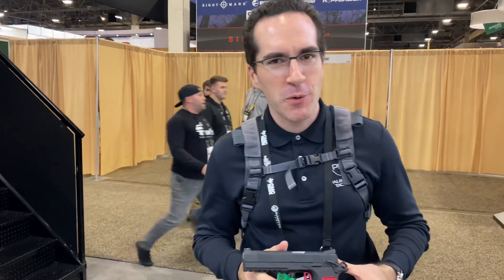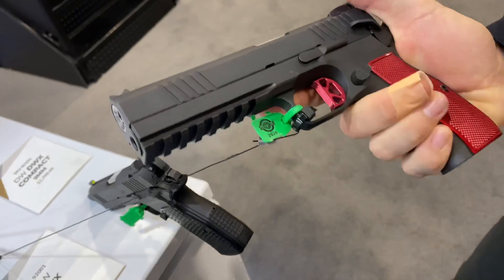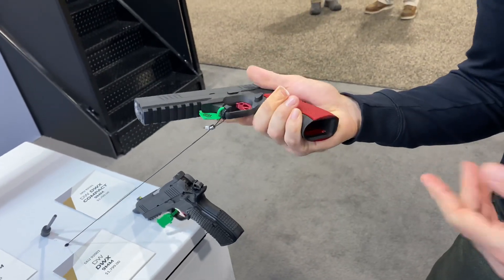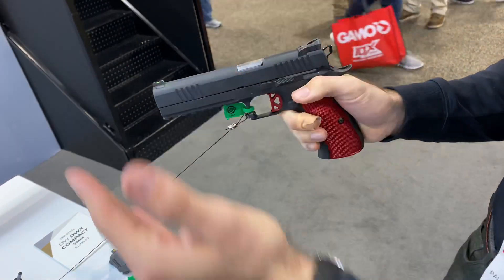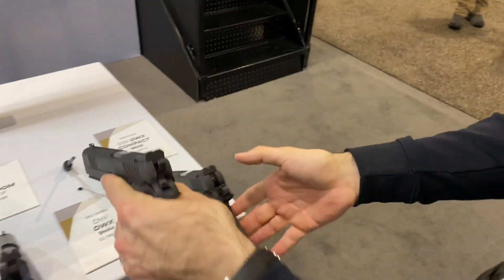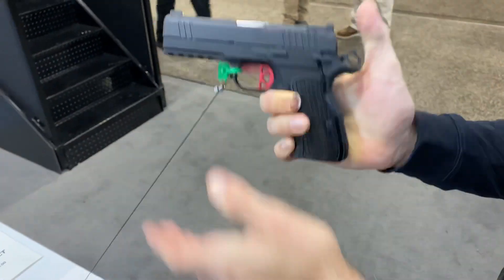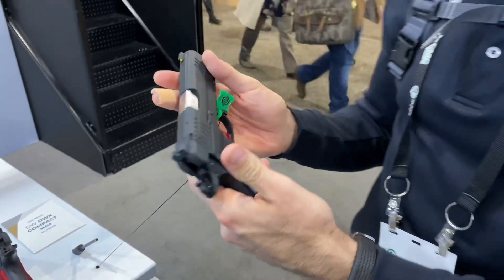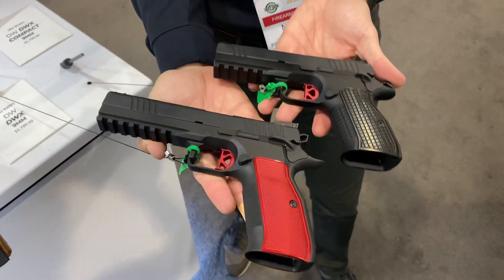CZ Usa - Shot Show 2020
CZ Usa - Shot Show 2020 - Dan Wesson DWX